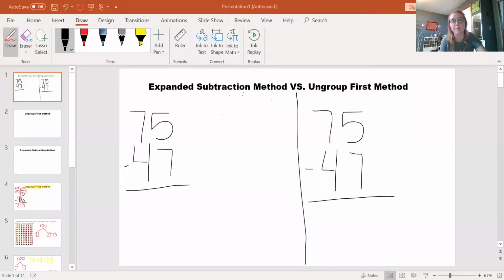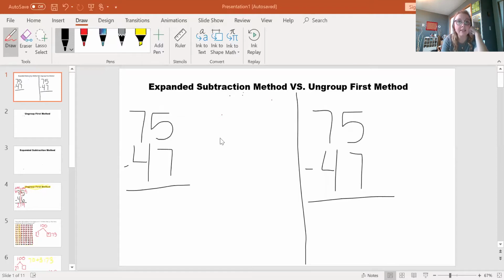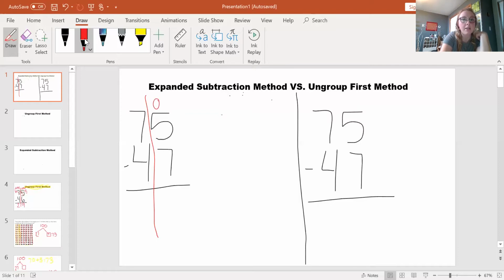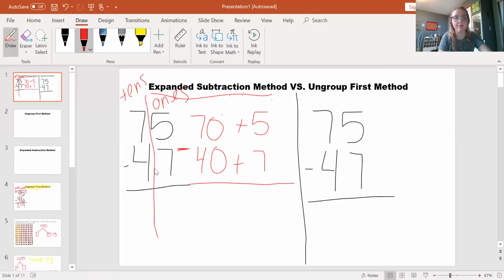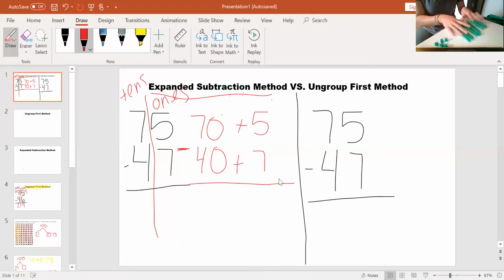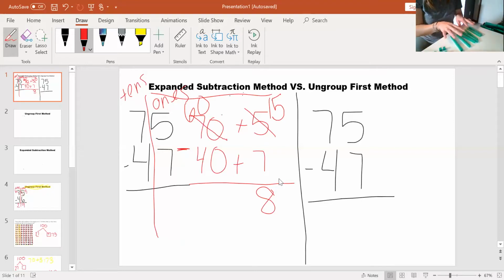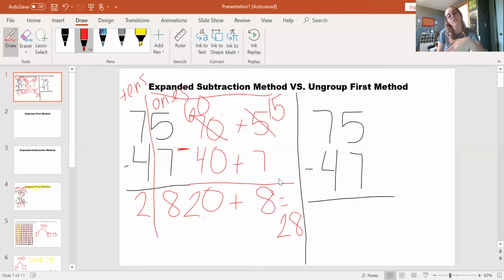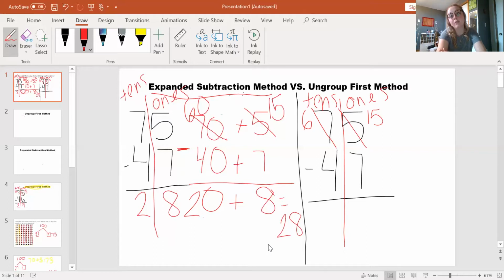2nd Grade Math: April 13th Math Lesson 9-6